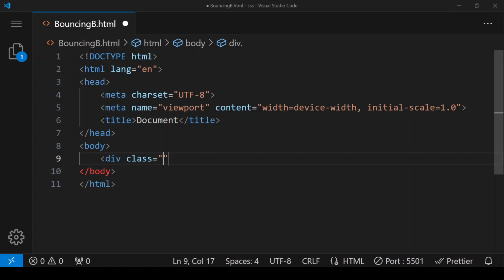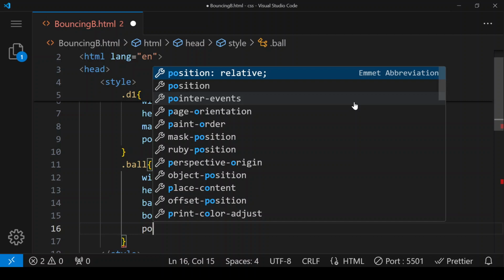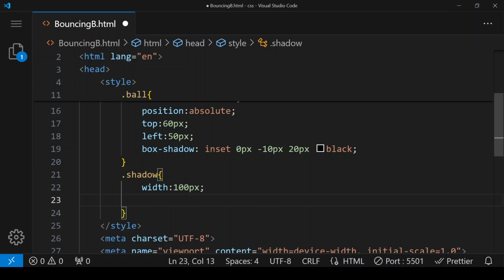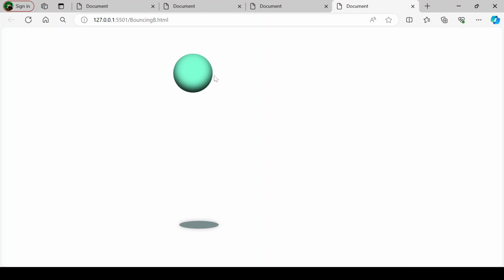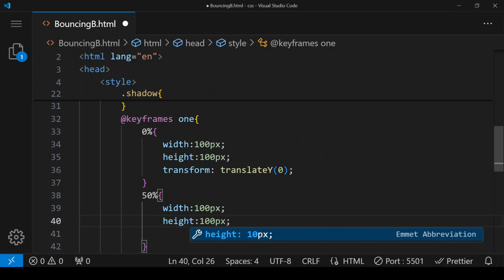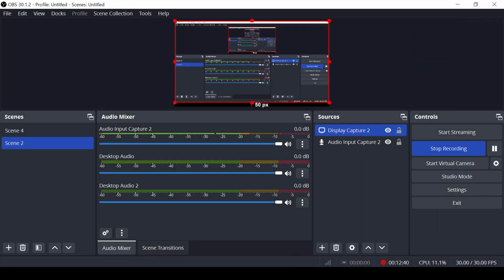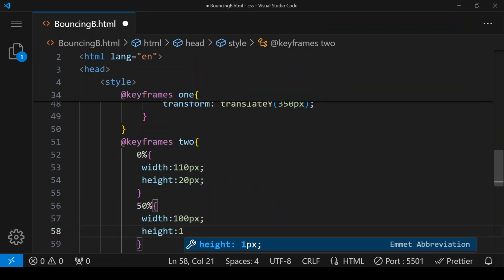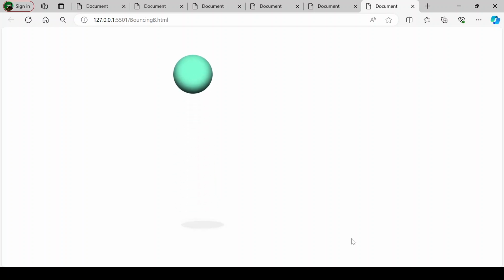bouncing ping pong ball in CSS